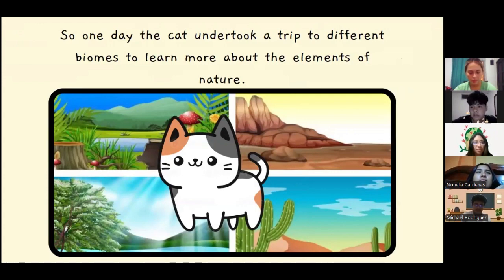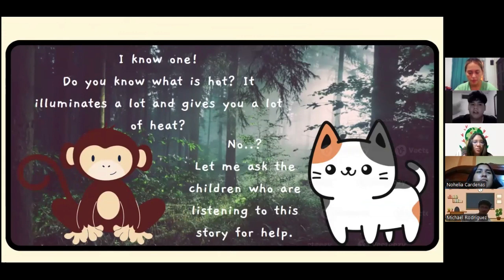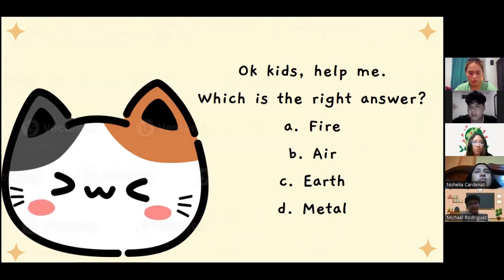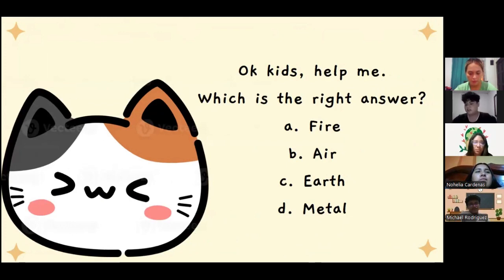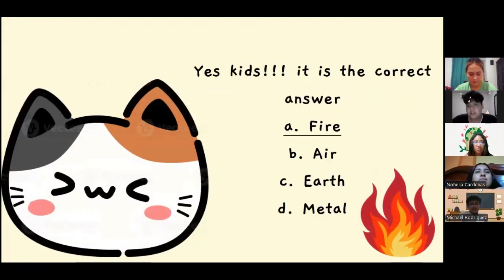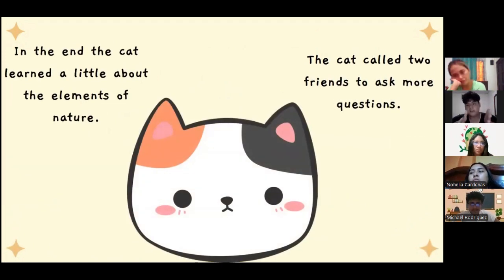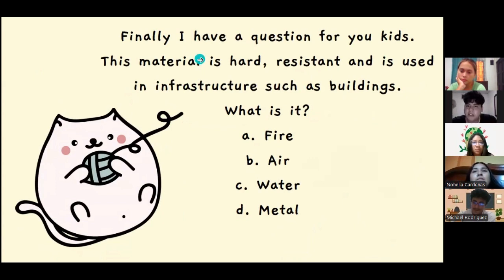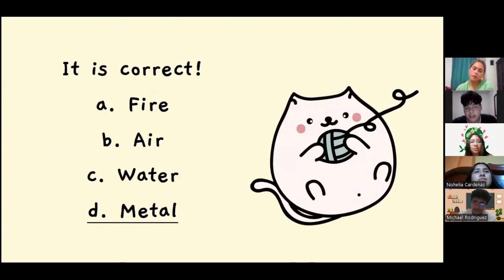S7 TRABAJO DE INVESTIGACIÓN 1 METHODS